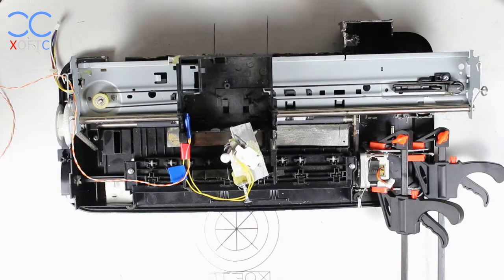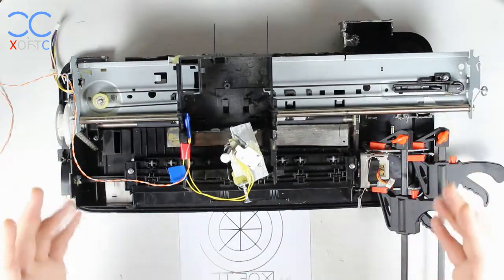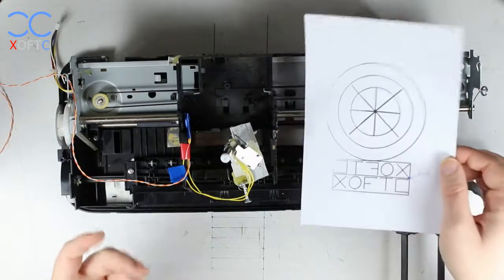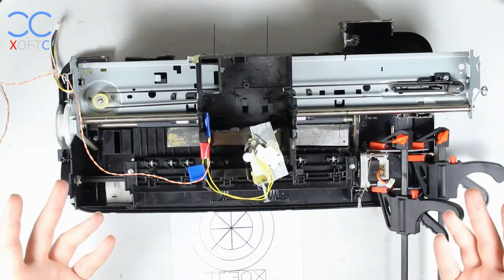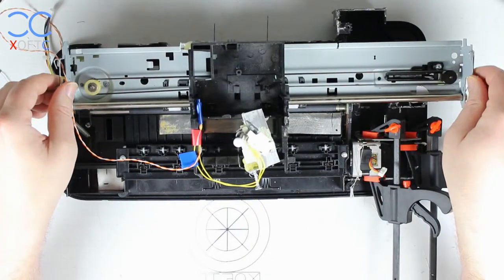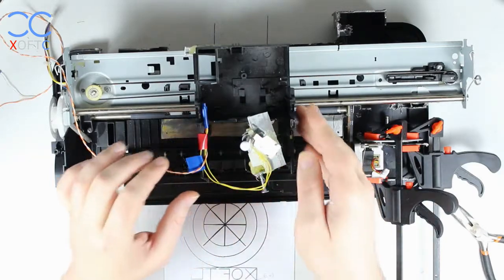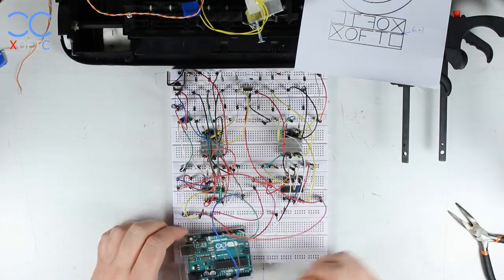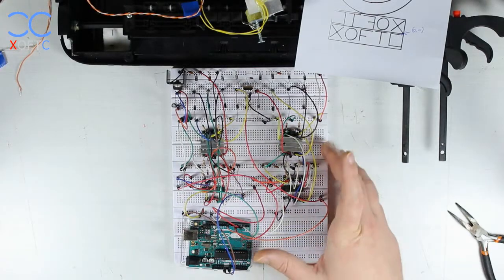Turning an Inkjet Printer Into a Plotter - Part 3 (Final Result)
For more projects and tutorials browse through the channel